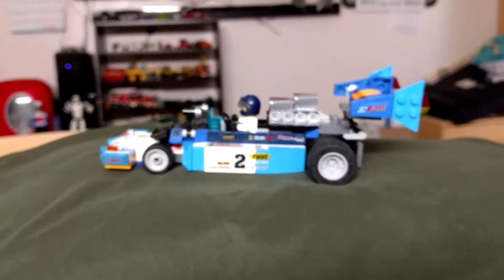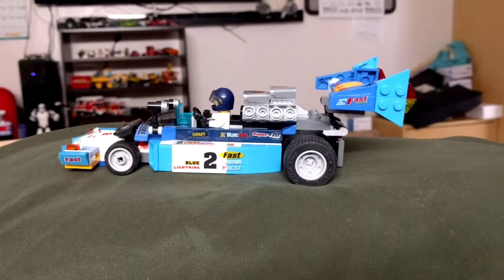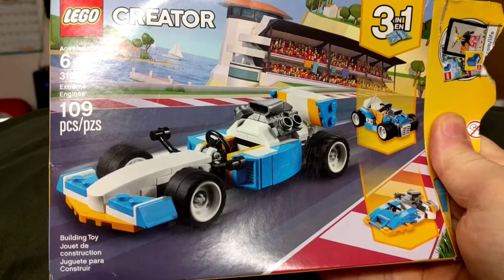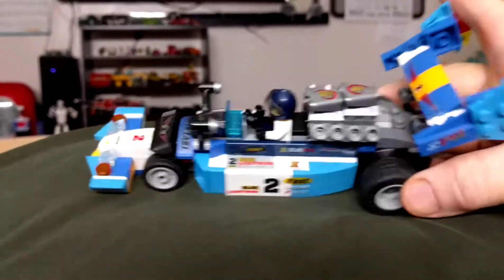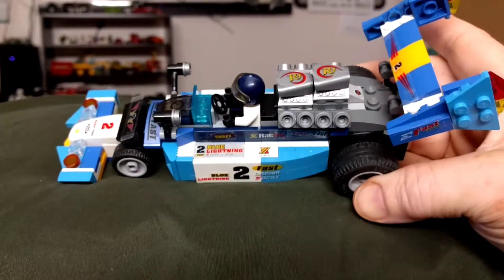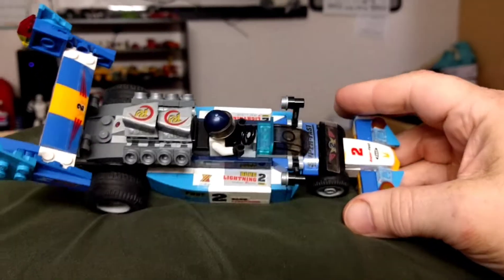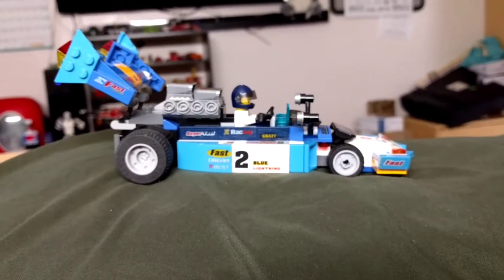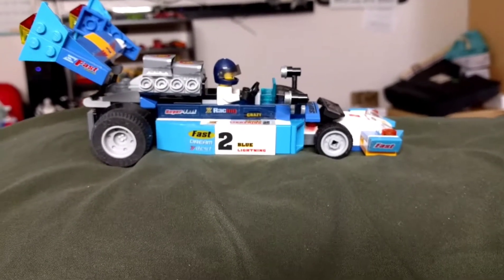A Lego "moc" from me.